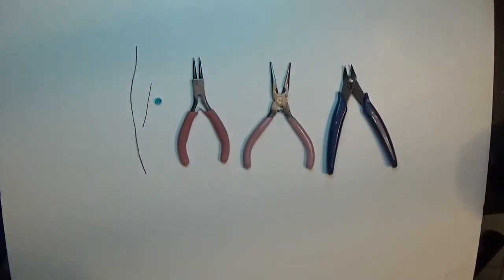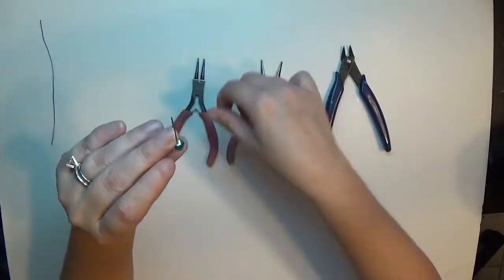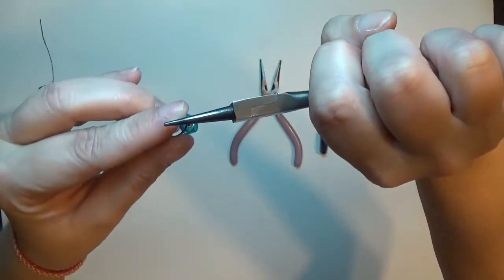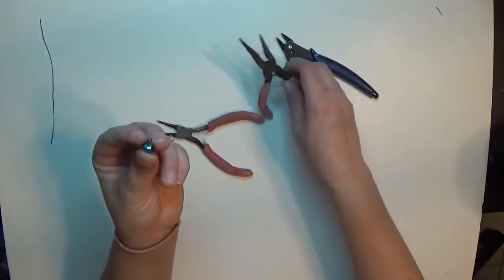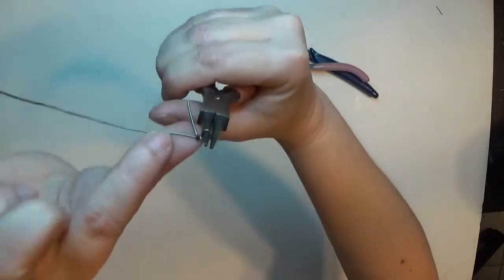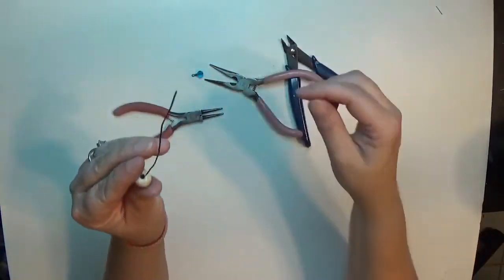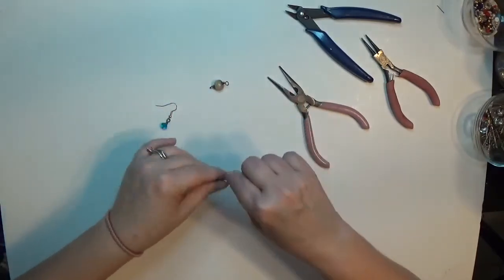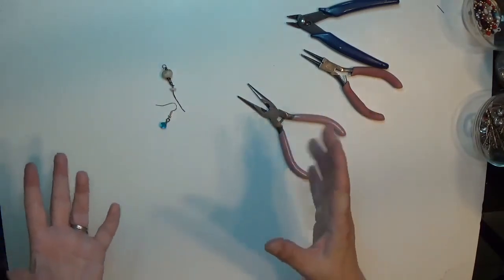Jewelry Making Basics 8: Making a Wrapped Loop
This is the eighth installment of my Jewelry-making for beginners series. In this video, I go over how to make a wrapped loop using a head pin, a bead, and pliers.